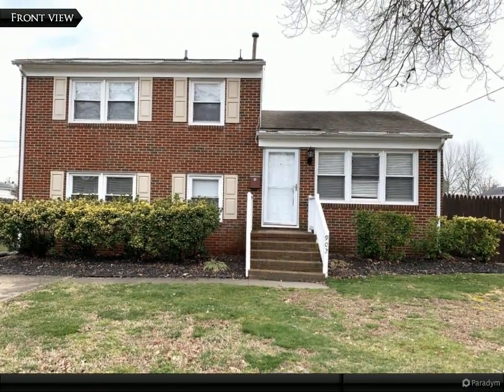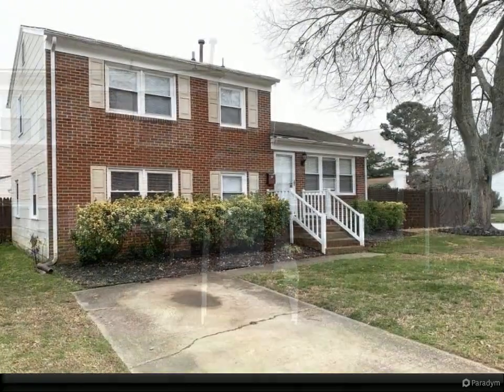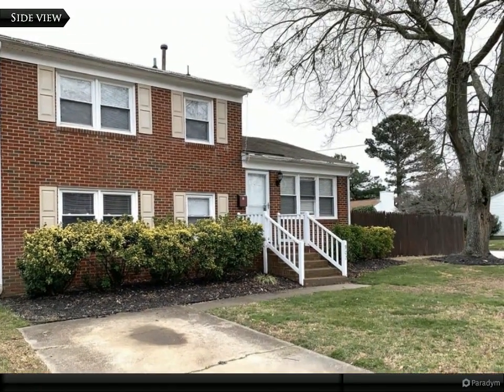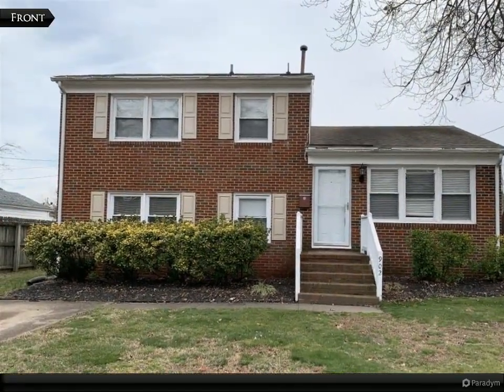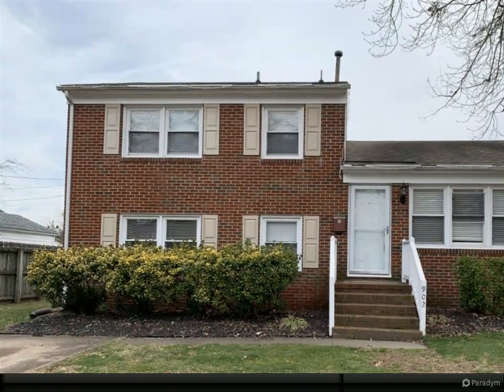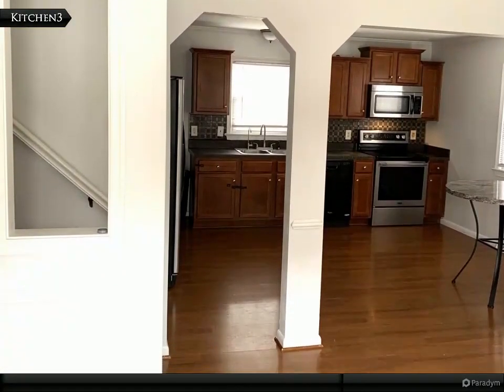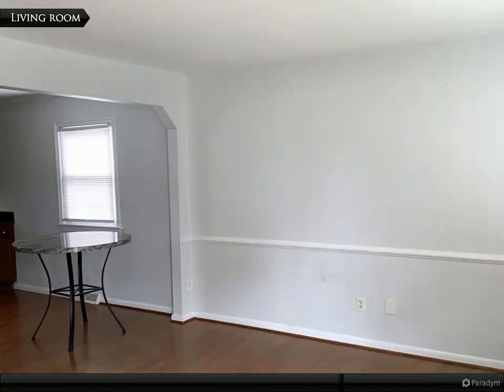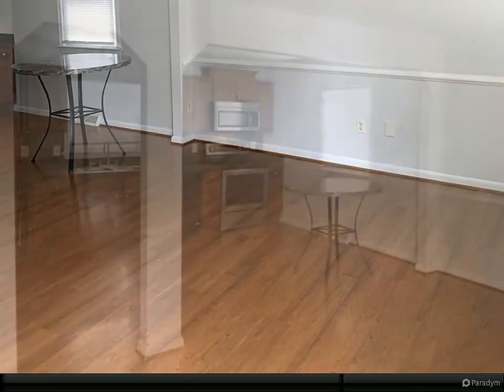Beautifully Updated and Perfectly Situated on a Spacious Corner Lot!